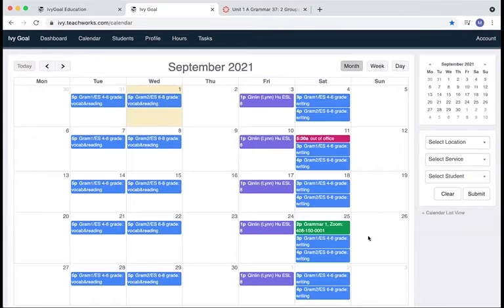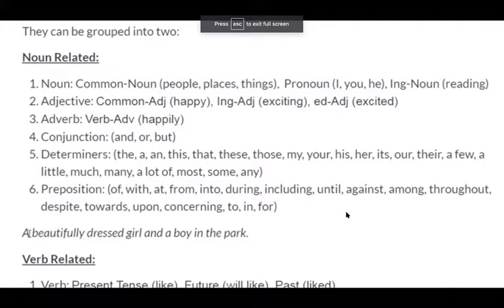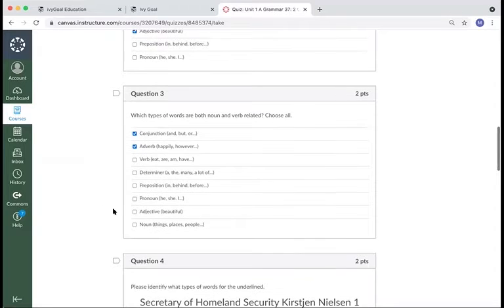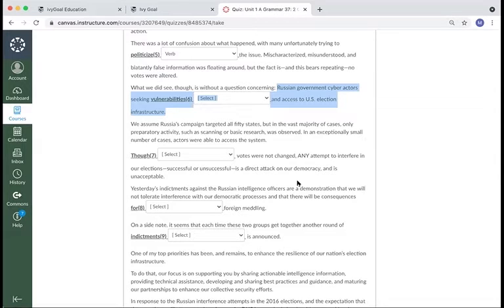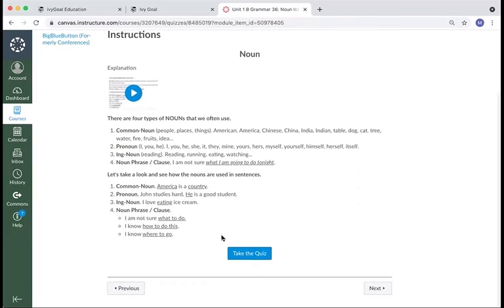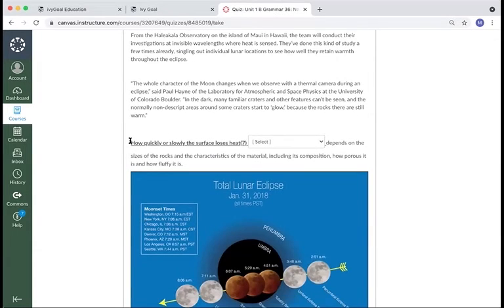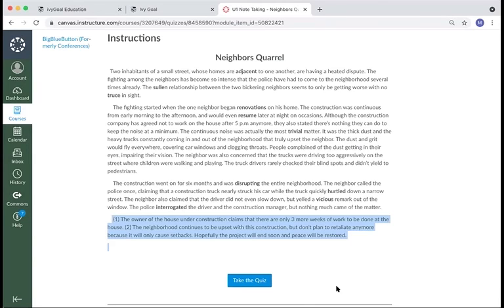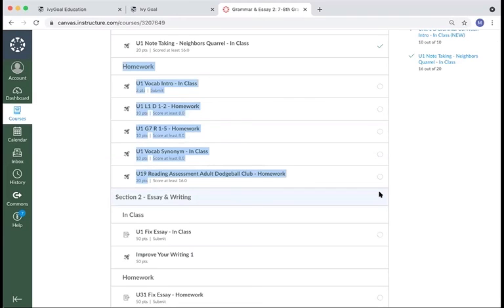ivyGoal Gram2/ES 6-8 vocab&reading 9/1/21